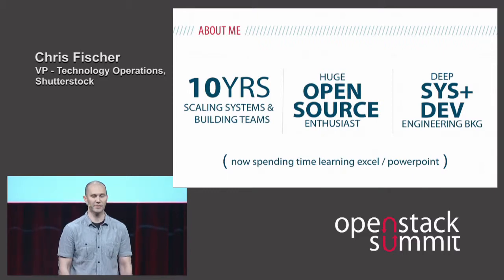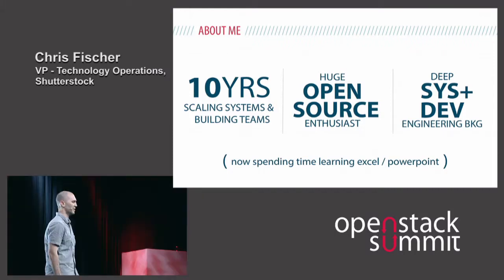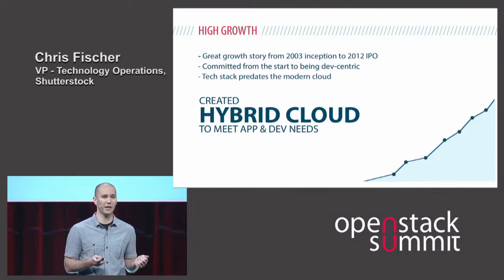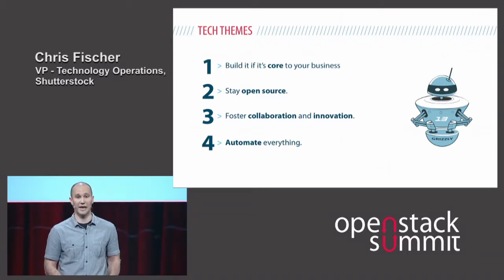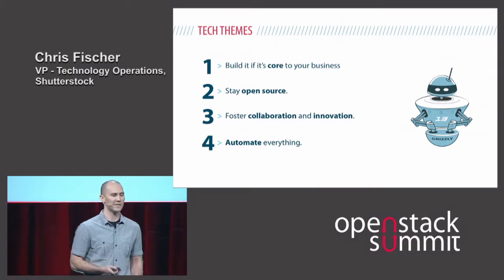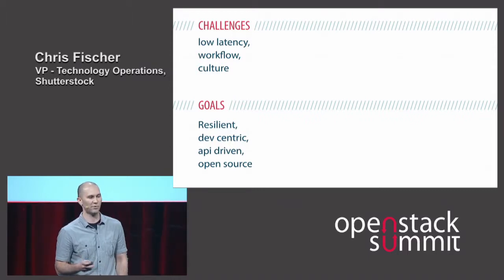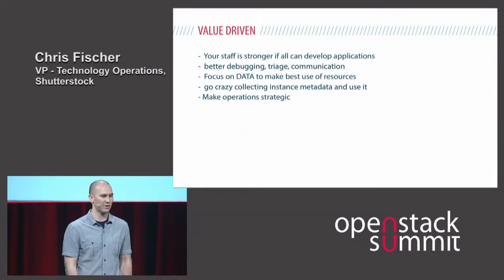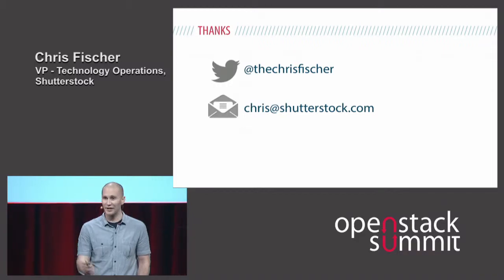Hong Kong 2013 Keynotes: ShutterStock